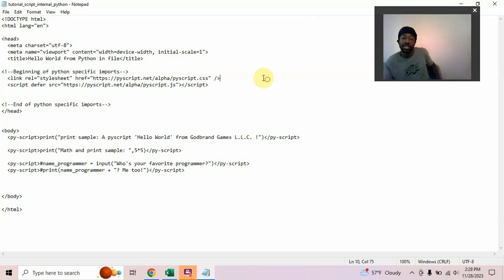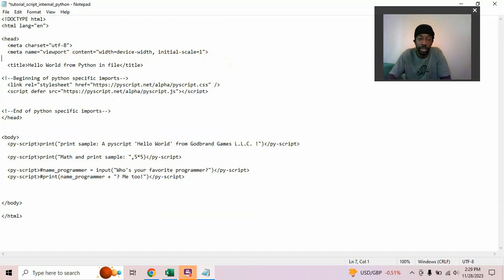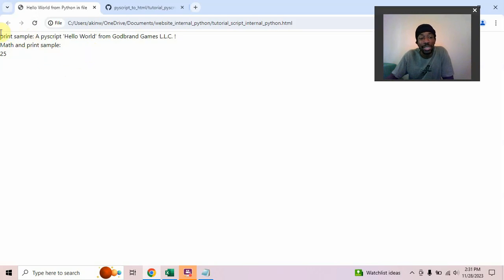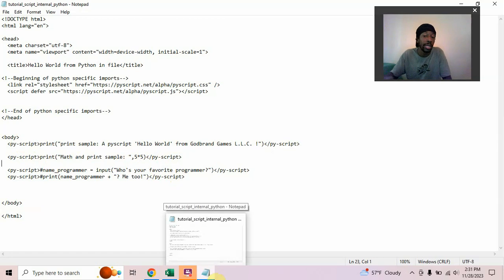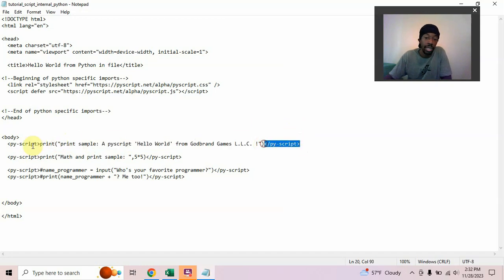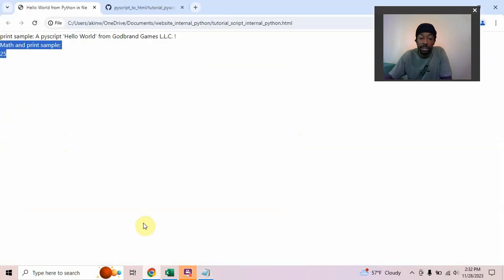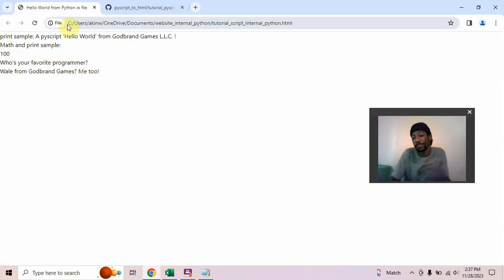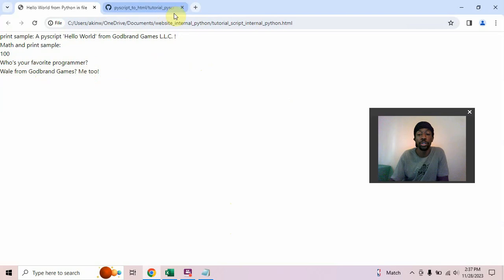Pyscript Tutorial: How to code in python directly on an html page with the help of pyscript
I was told its bad coding to practice to do it this way because it's slower than pulling the code from a separate python file + I show some other quirky stuff that can happen, but if its just for something light you might need to know how to do it this way.